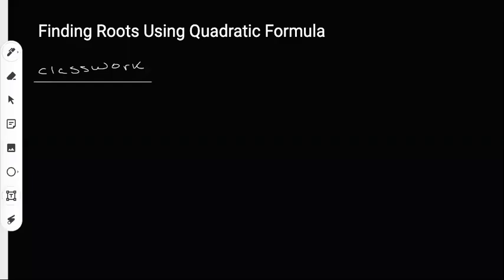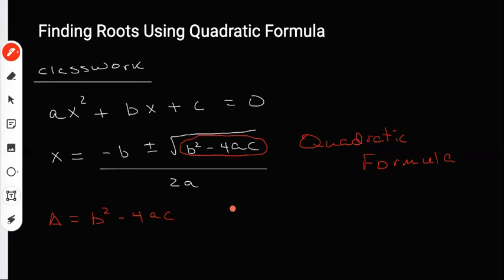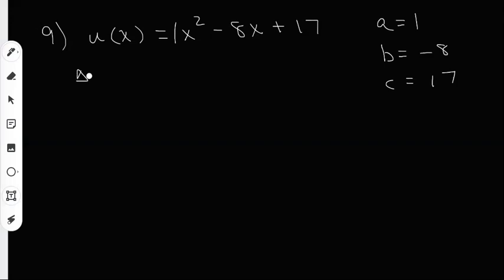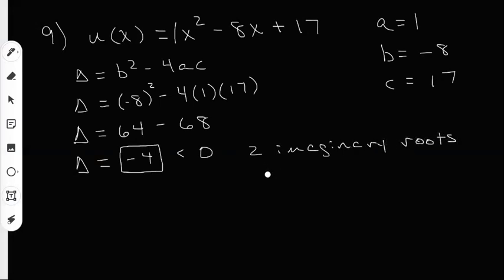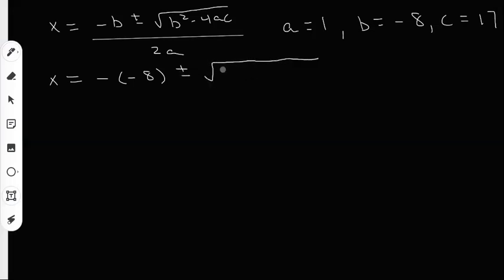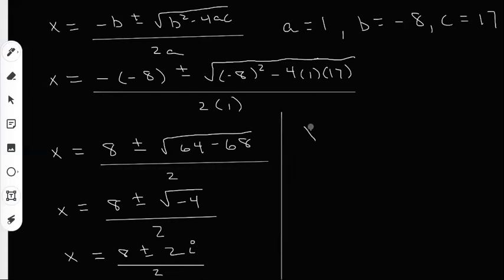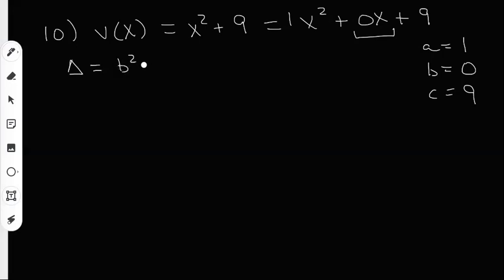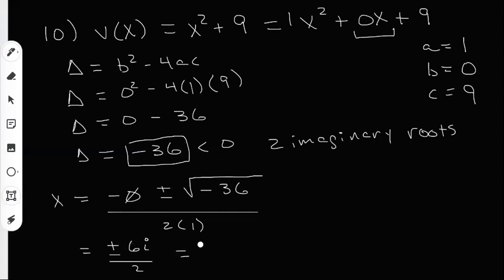Finding Roots by Quadratic Formula | Factors, Roots, and Zeros | Algebra 2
Finding Roots by Quadratic Formula
Factors, Roots, and Zeros
Algebra 2